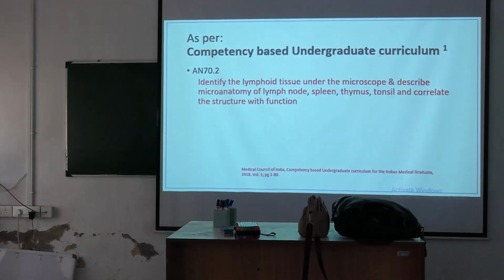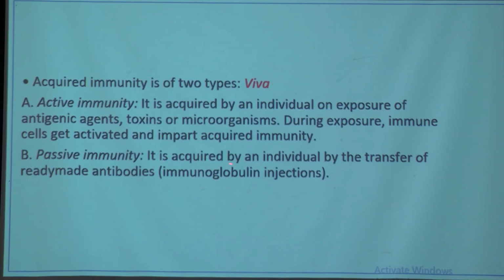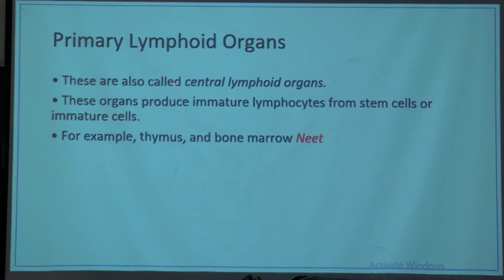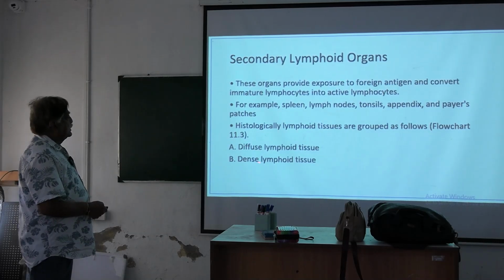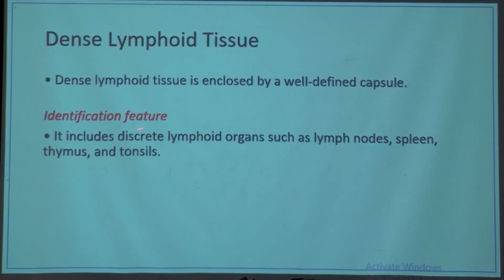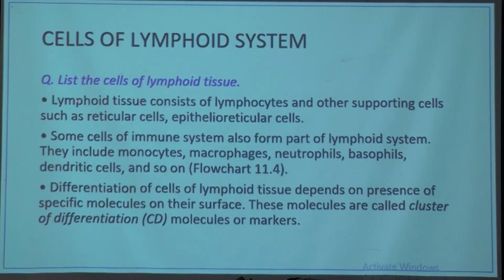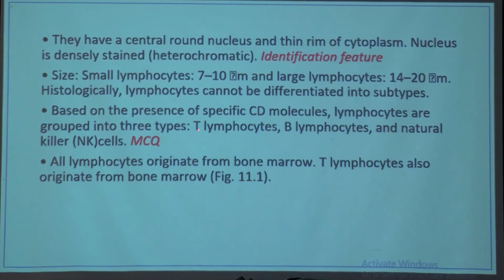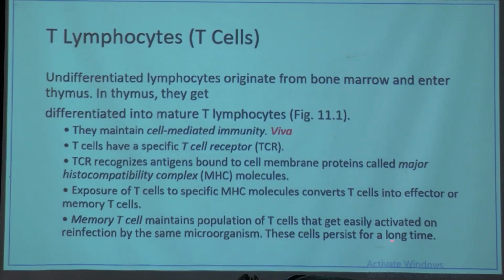Lecture On Introduction to the Lymphoid System & Spleen: Immunity, Organs & Tissues | MBBS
Gain a foundational understanding of the Lymphoid System and the Spleen's role within it with this introductory MBBS lecture from Santiniketan Medical College & Hospital. This session covers the basics of immunity, the classification of lymphoid organs and tissues, and the cellular components involved.

This concise lecture is designed for medical students to grasp the fundamental concepts of the body's defense mechanisms and the structures that support them. Key topics include:

Overview of the Spleen and Lymphatic System [00:00]:
Introduction to the spleen as a lymphoid organ, touching upon its gross anatomy and histology.
The lymphatic system's crucial role in providing immunity.
Differentiating between innate (non-specific) and acquired (specific) immunity [00:40].
Classification of Lymphoid Organs [03:18]:
Primary Lymphoid Organs: Thymus and Bone Marrow (sites of lymphocyte development and maturation).
Secondary Lymphoid Organs: Spleen, Lymph Nodes, and Tonsils (sites where immune responses are initiated).
Types of Lymphoid Tissue [04:53]:
Diffused Lymphoid Tissue: Scattered lymphocytes in connective tissue.
Dense Lymphoid Tissue: Organized structures like lymphoid nodules/follicles.
Cells of the Lymphoid System [08:01]:
Introduction to lymphocytes (B cells, T cells, NK cells) and other supporting cells (e.g., macrophages, dendritic cells).
This lecture is an essential starting point for MBBS students studying Histology and Immunology, providing an overview of the immune system's organization.

On: ANATOMY by Dr. Provas Banerjee
(MBBS Batch: 2024-25)
Conducted on: 09-04-25